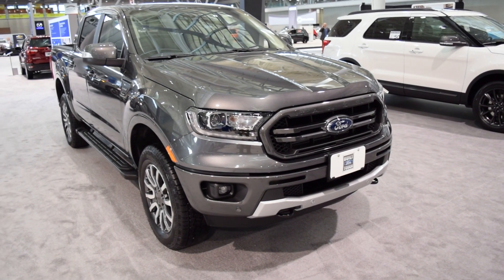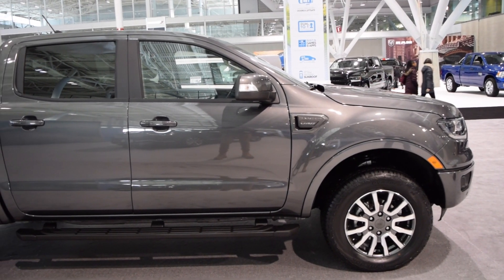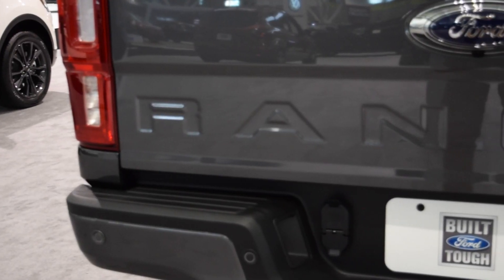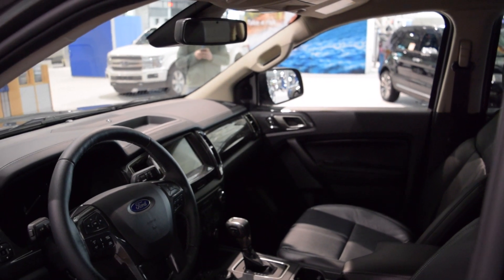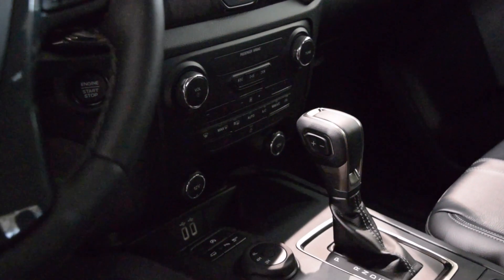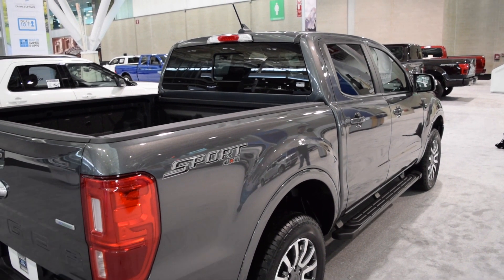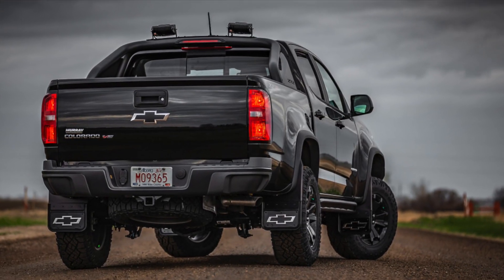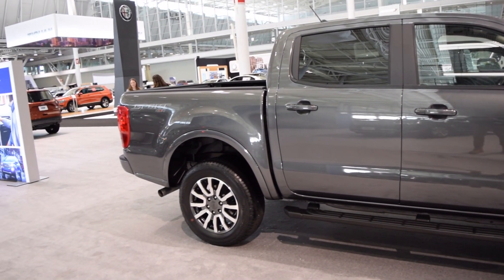2019 Ford Ranger - Quick Walk-Around / Specs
Quick walk-around and tour of the 2019 Ford Ranger Lariat at the 2019 New England International Auto show in Boston, Massachusetts.